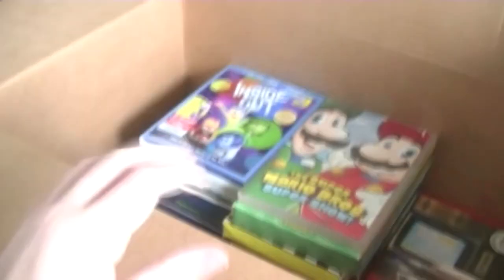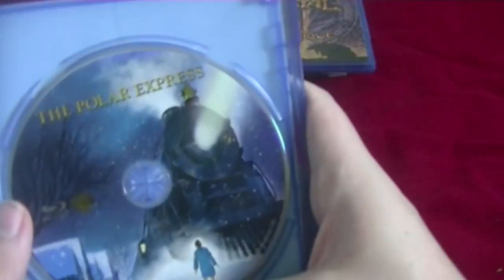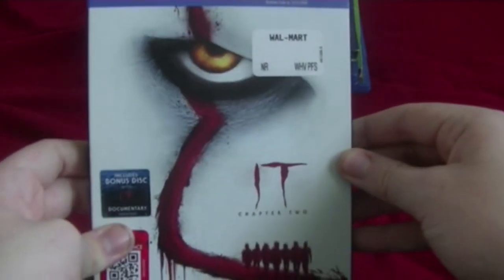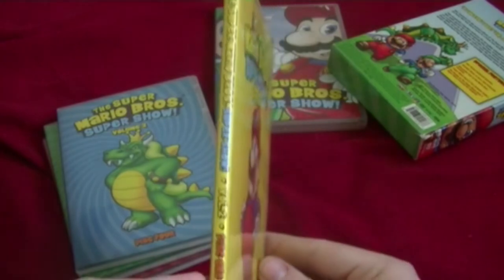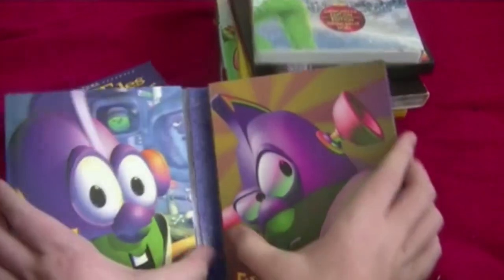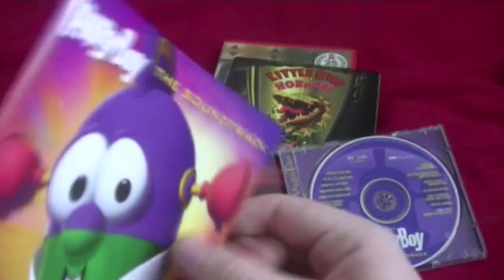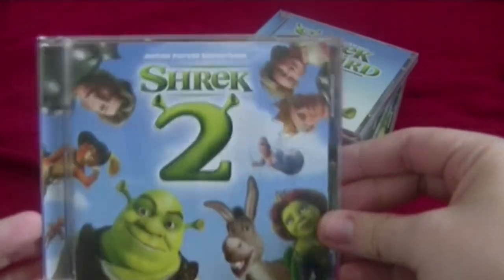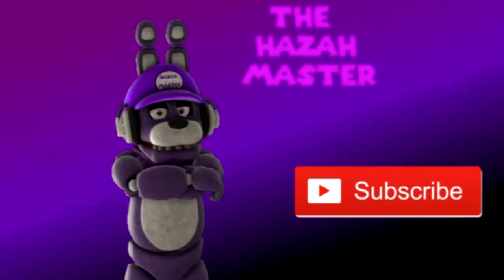Blu ray, DVD, CD, Collection Updated 2020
If you like Funny gaming videos as well as some Horror game videos

Logo made by Gamebot 2000

Gaming this is the updated version of my blu ray, dvd, CD collection
some stuff thats gonna be shown are the same but there is New ones I recently got today and last year

Blu rays: 1:01

DVDs: 8:27

CDs: 13:32

If you wish to donate to help support the channle heres my paypal

*credits*